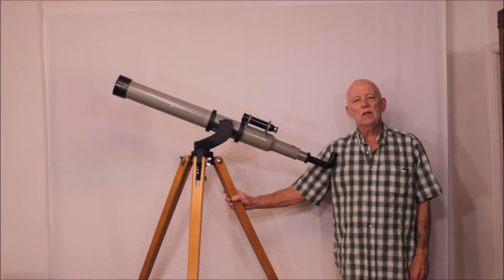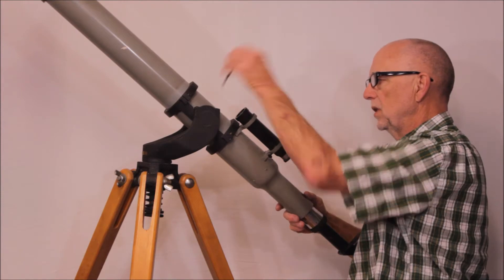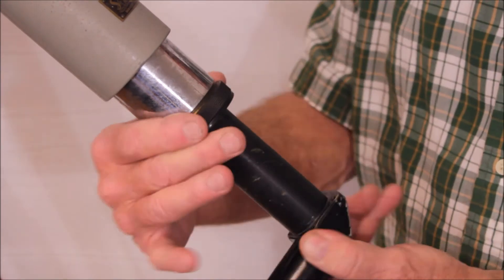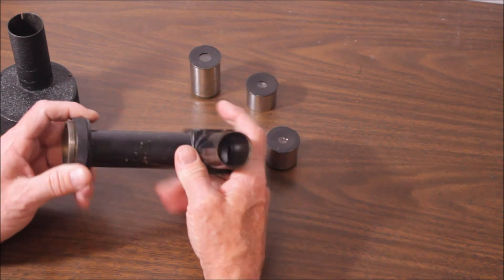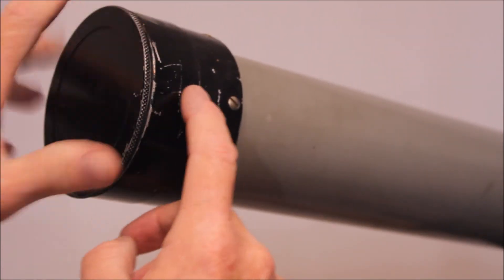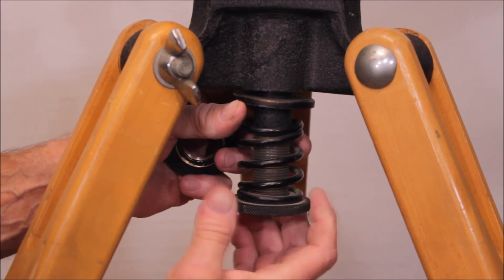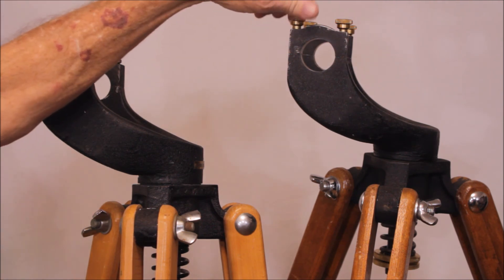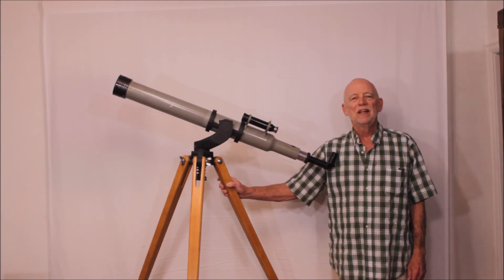Tinsley 3 inch refractor from 1947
This is a vintage Tinsley telescope from 1947. It is very similar in appearance to the 4 inch version. This particular example is in superb original condition and has several rare accessories.

I